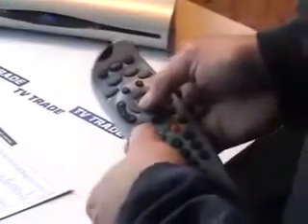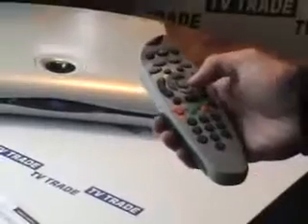How to tune in a sky remote to your TV